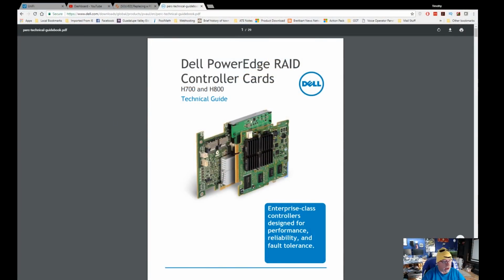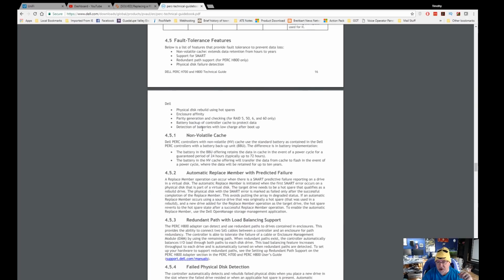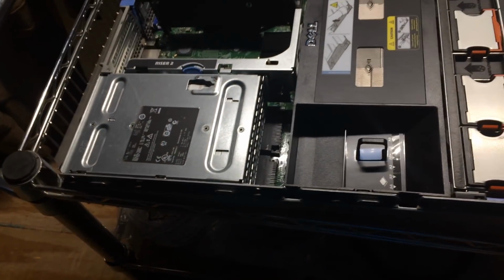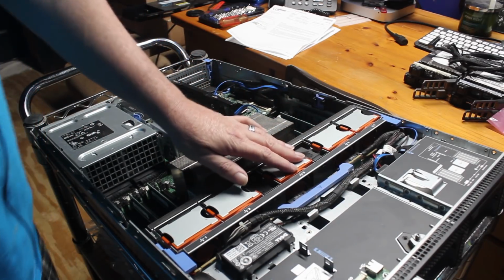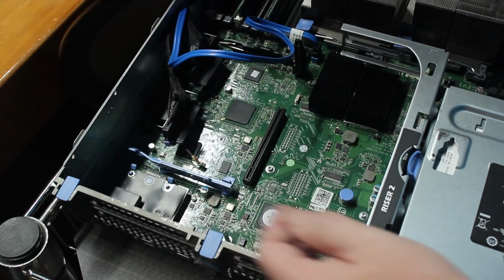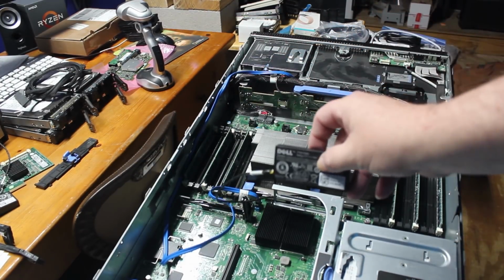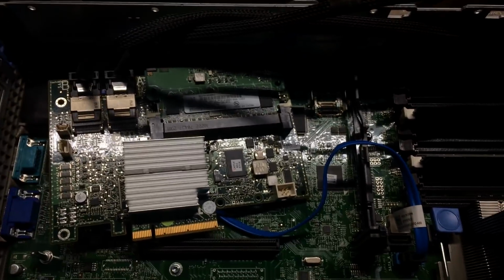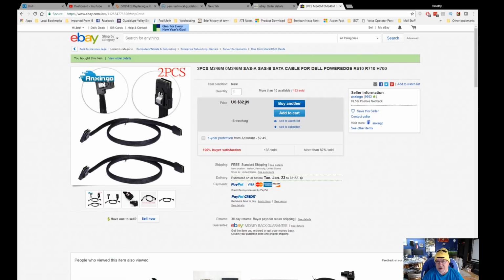Dell 710 Server Upgrades - Part 1 - EP-143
I begin some much needed upgrades to one of my Dell 710 servers.